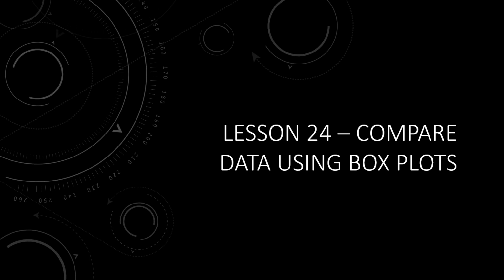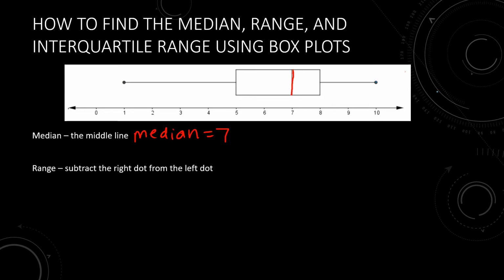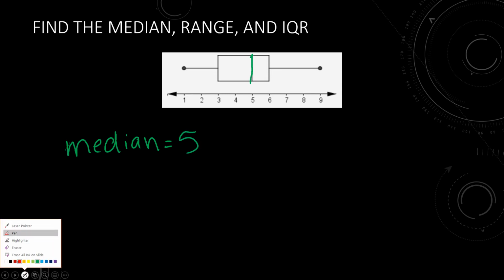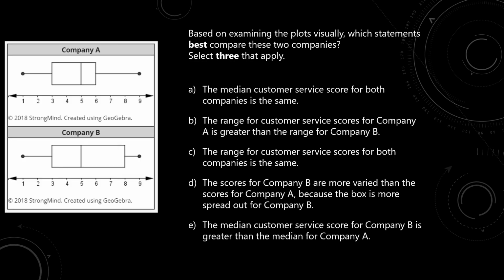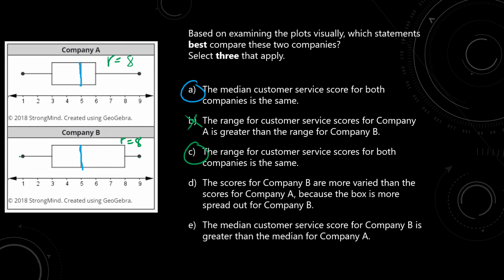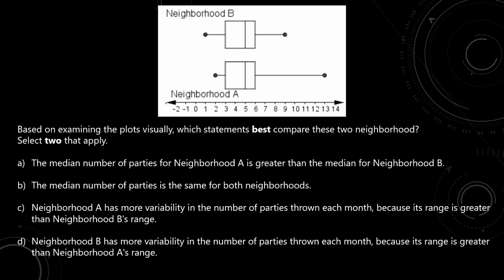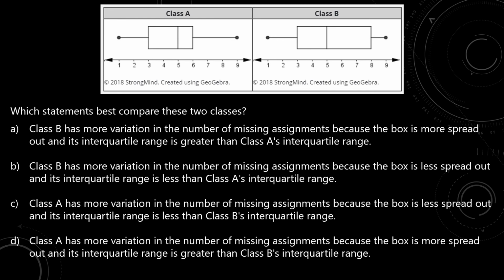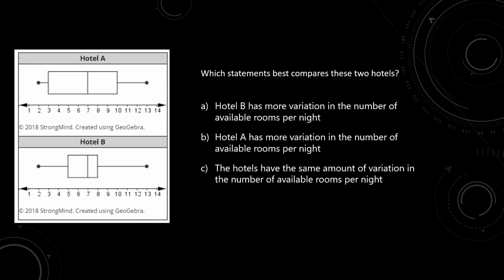Lesson 24 - Interquratile Ranges